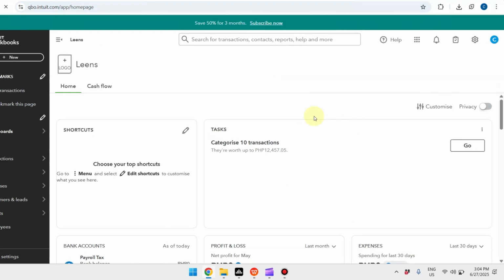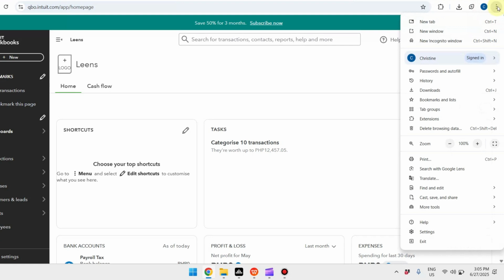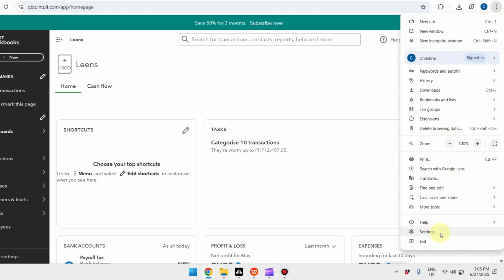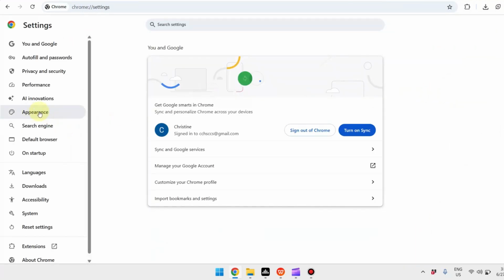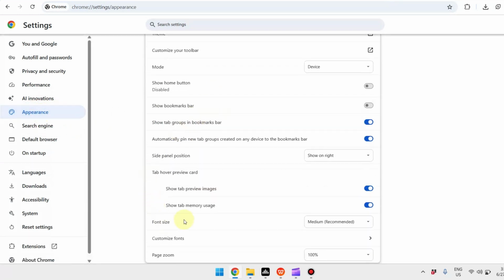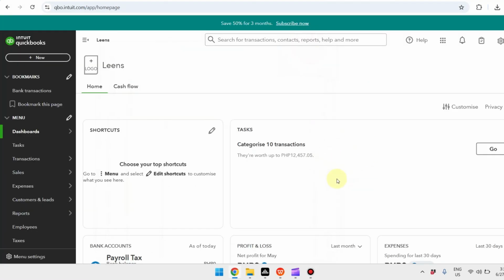How to Make Quickbooks Online Font Bigger 2025 (Step-by-Step)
Having trouble reading text in QuickBooks Online? In this quick tutorial, you’ll learn how to make the font size bigger in QuickBooks Online for better visibility and accessibility.

We’ll show you how to adjust font size using your browser zoom settings, increase system display scaling, and share tips to improve readability without affecting data layout.